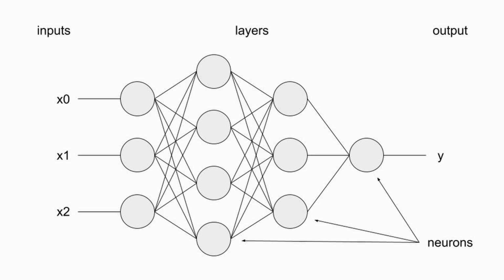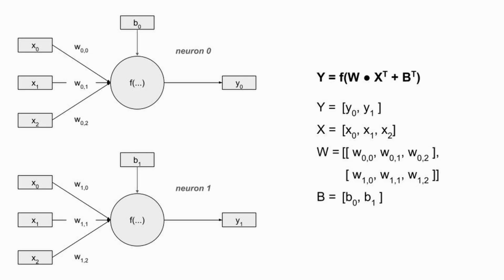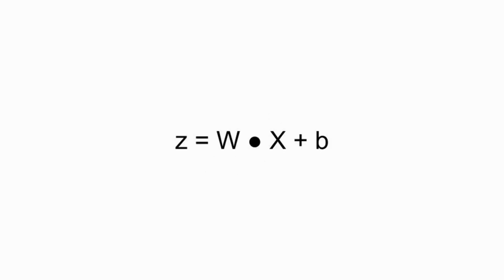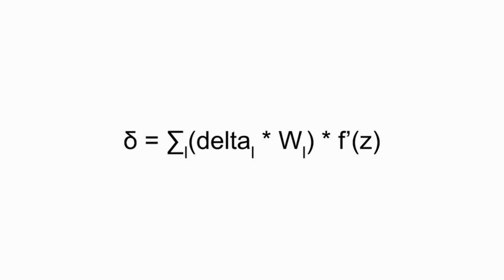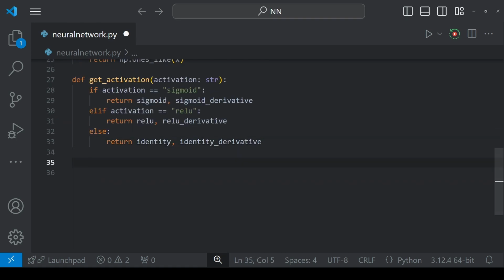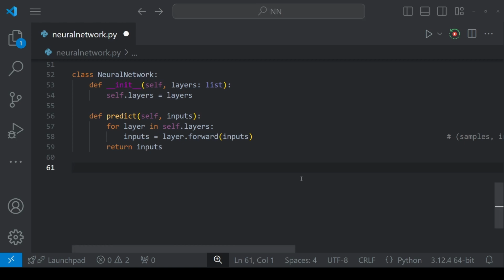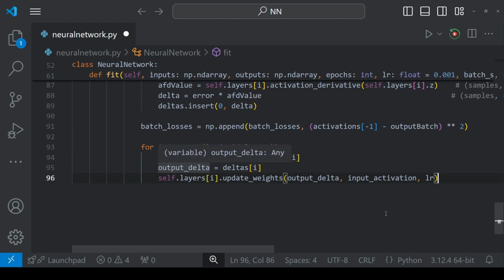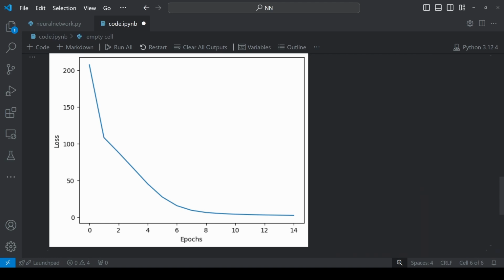Neural Networks from Scratch: Complete Python Implementation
Learn the basics of neural networks by exploring the essential math concepts and coding your own from scratch using pure Python. This video provides a clear, step-by-step guide to help you understand how neural networks work and how to implement them without any external libraries.